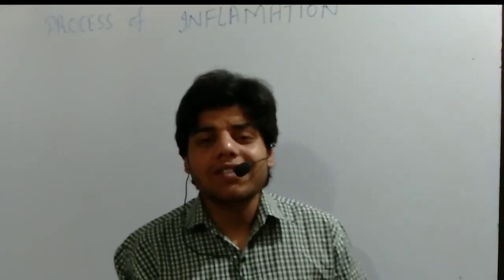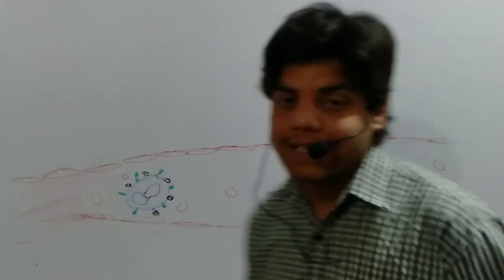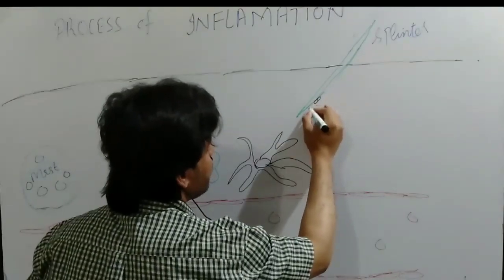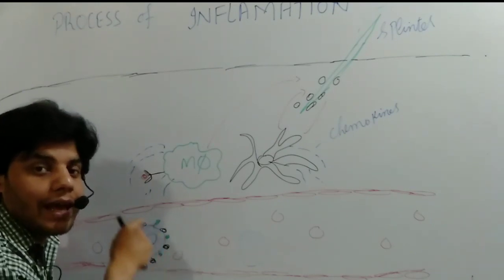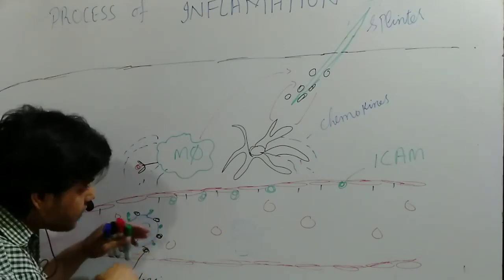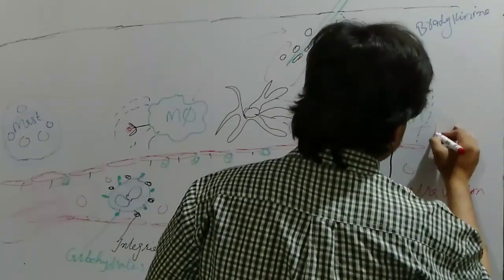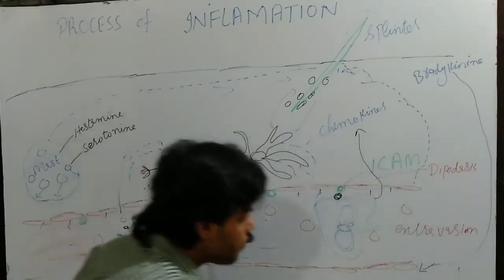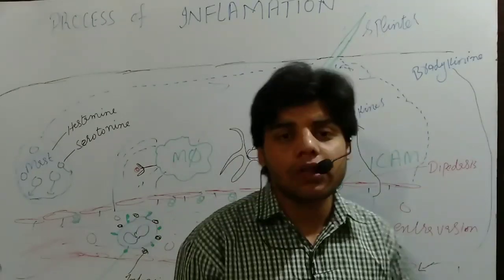Inflammation process or molecular mechanisms (inflammation lecture 2)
This is the 2nd vedio lecture regarded to inflammation and in this video lecture we will explain the process or the molecular machenisms of inflammation inside human body

In this video lecture we will also explain the following points

1. Different immune cells involved in inflammation like mast cell, nutrophils macrophages, dentritic cells, thrombocytes and RBC

2. Different chemical like bradykinine histamine serotonin

Watch full Or complete video lectures or playlist of this lecture from 1-4

Etc etc etc etc etc etc etc